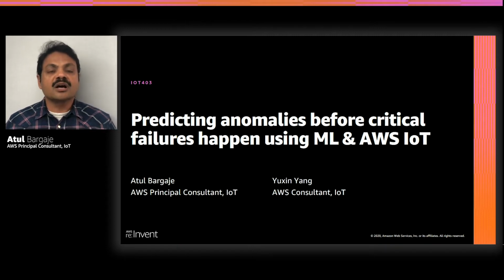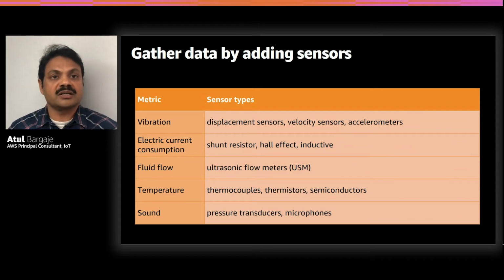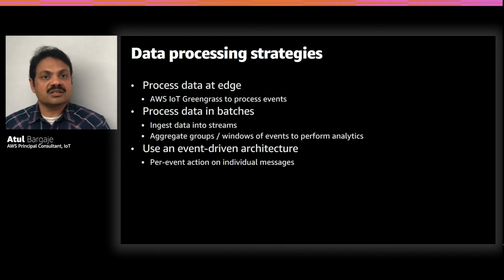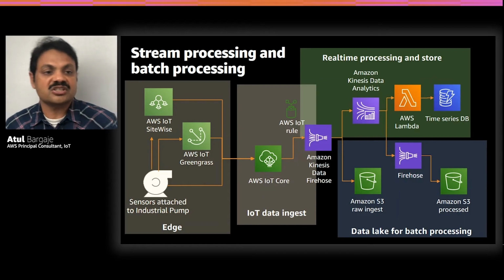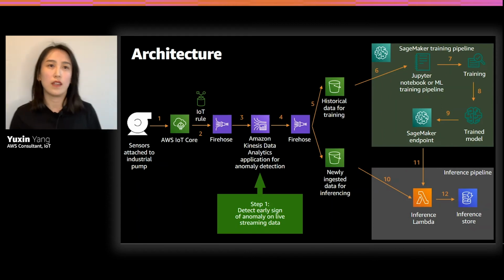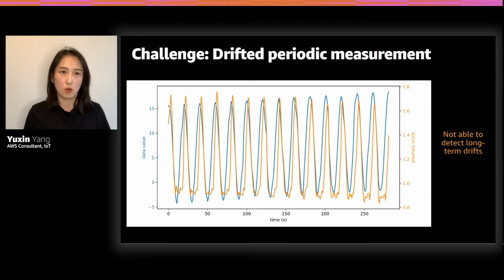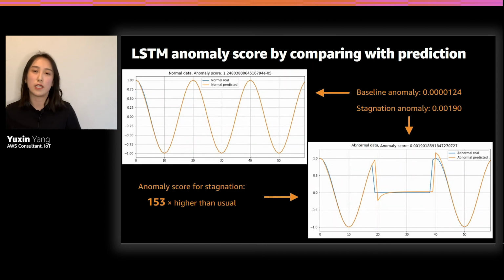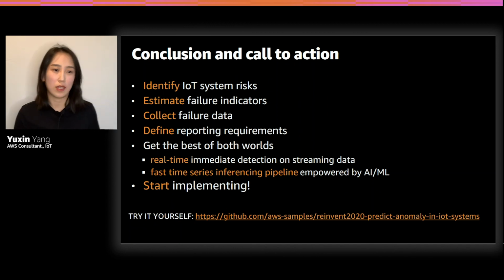AWS re:Invent 2020: Predicting anomalies before critical failures happen using ML & AWS IoT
IoT is the connective thread of valuable, differentiated solutions, enabling you to take advantage of powerful technologies such as machine learning (ML). Learn how to use AWS IoT and ML to identify anomalies and predict failure events before they occur. This session illustrates these concept using vibration sensors to gather data from things like rotary pumps, which when combined with ML models can prevent catastrophic conditions from happening in environments like oil and natural gas processing facilities.